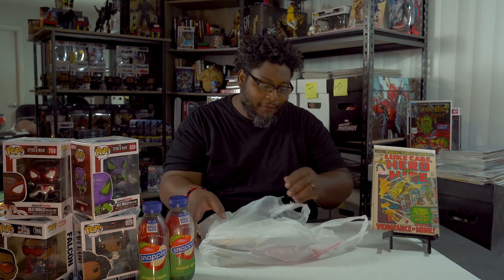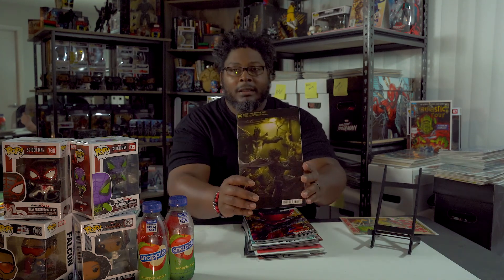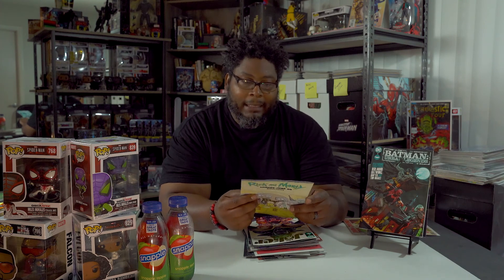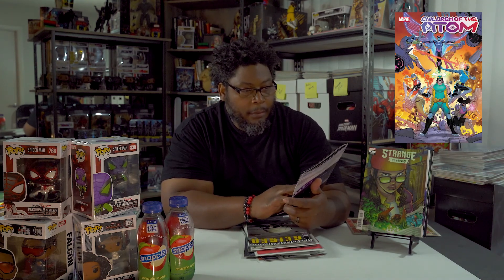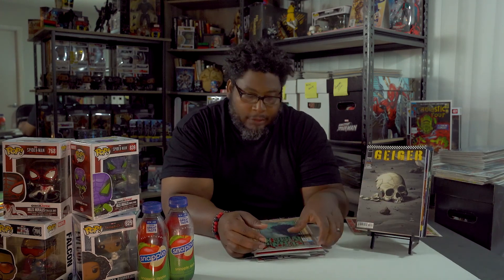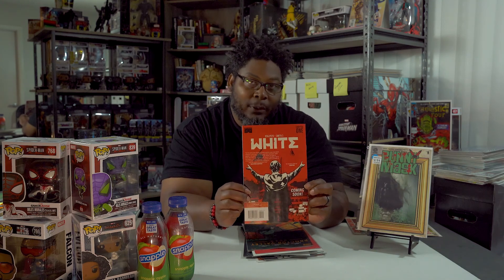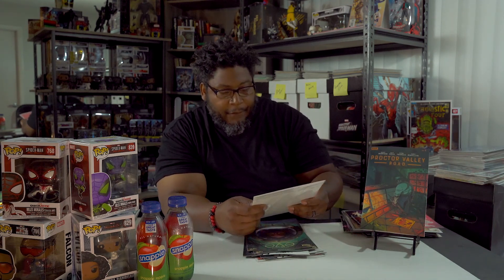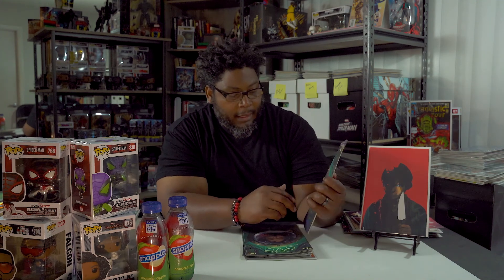What's in my Bag - NCBD June 9, 2021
My weekly segment of What's in My Bag.  All of my comic book pick-ups on New Comic Book Day!